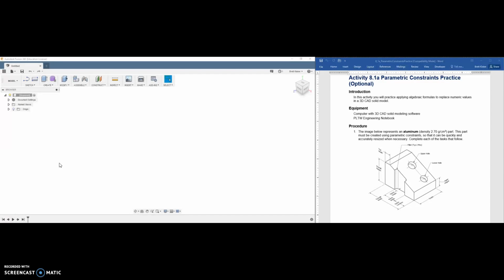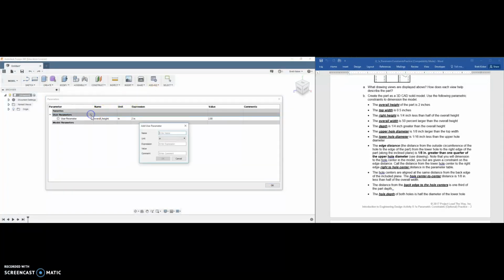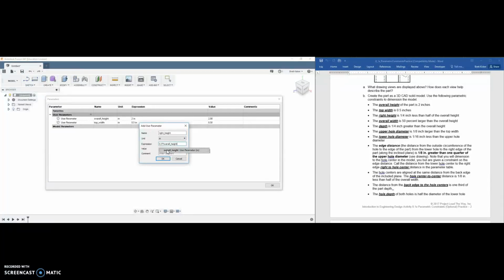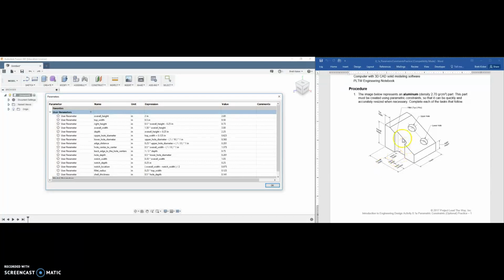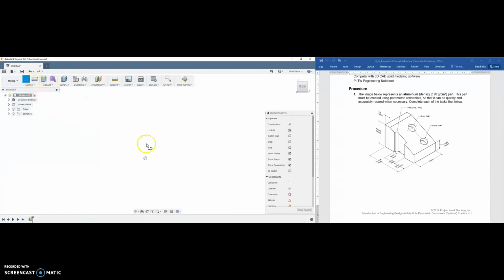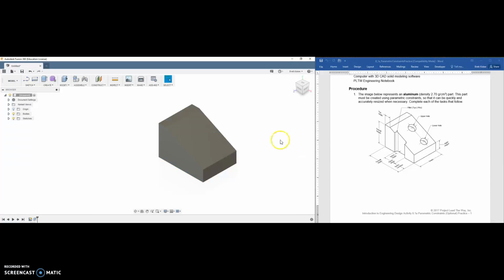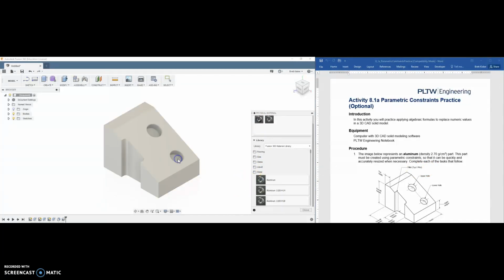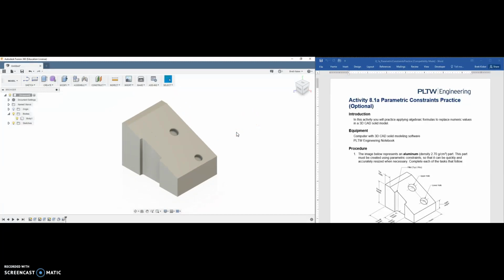PLTW IED 8.1 - Parametric Constraints in Fusion 360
This video is meant for IED teachers currently in core training with me. In this video, I walk through the process of creating a part using parametric constraints. I am using Autodesk Fusion 360 to create this part.